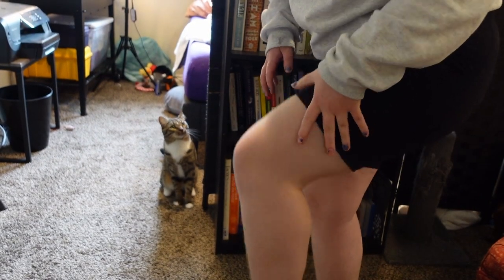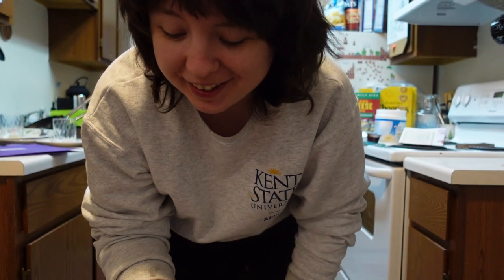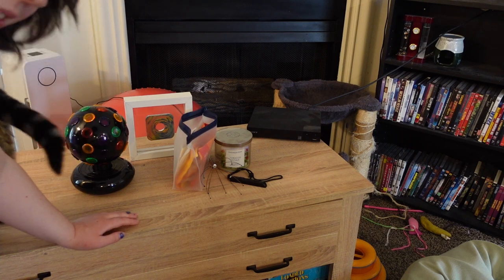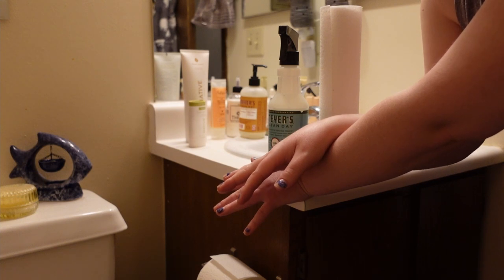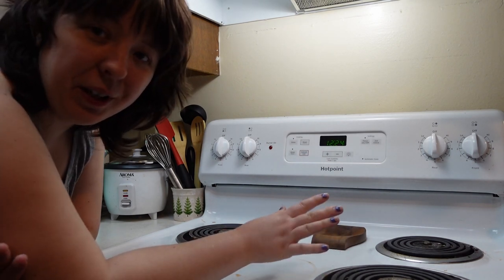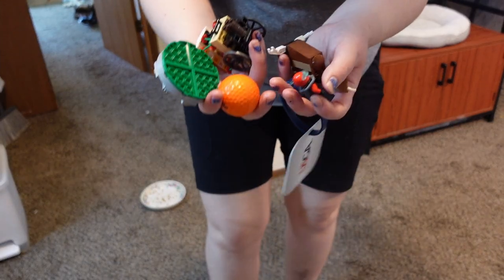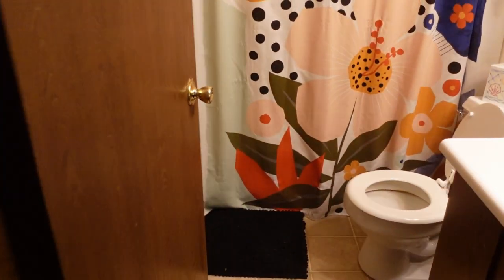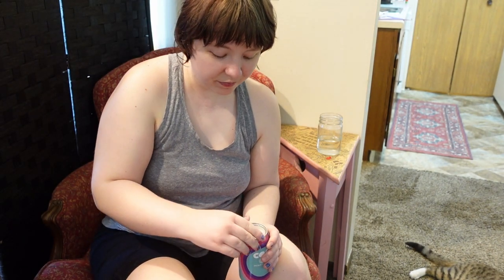Clean my Apartment with me Step by Step - 1 hour body doubling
My step by step method to cleaning my apartment. Mostly real time with some upbeat video game music and talking breaks so you can use this for body doubling!

NEW! By me a coffee